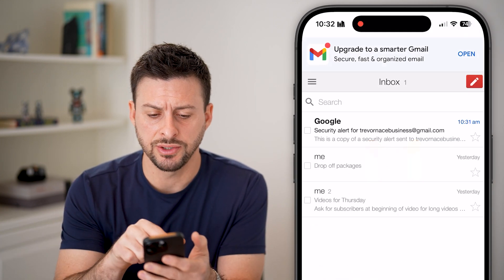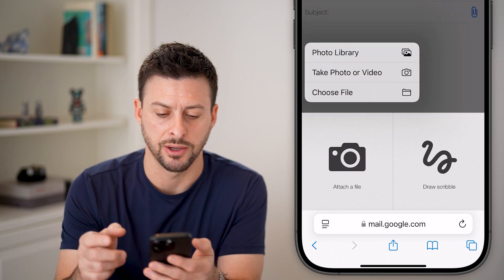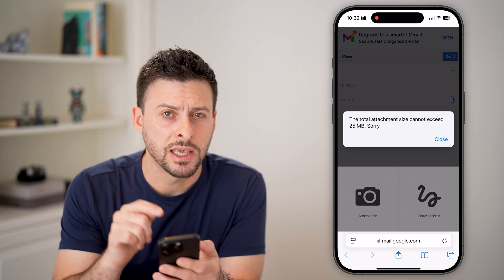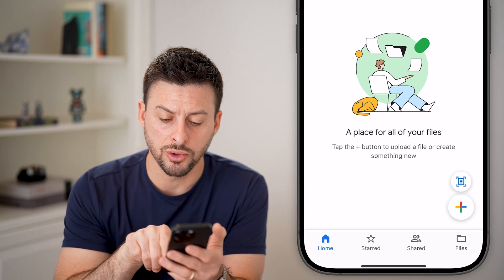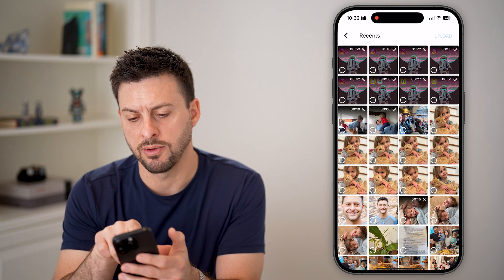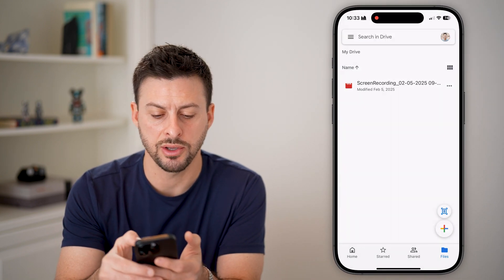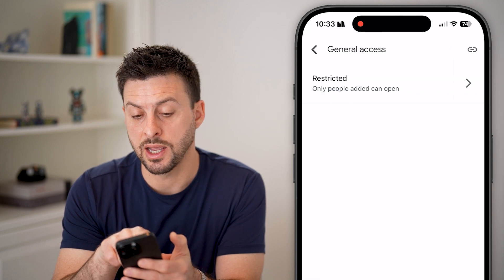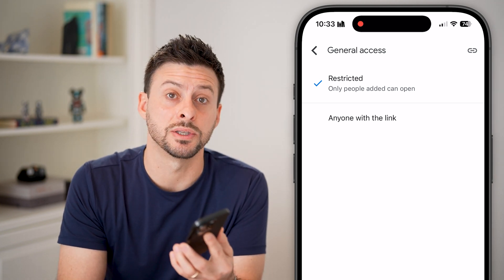How To Send Large Files Through Gmail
Here's how you can send large files through your email on Gmail even if they're bigger than 25MB.